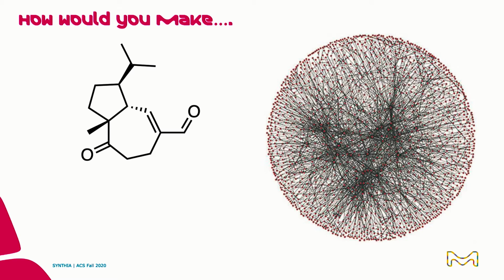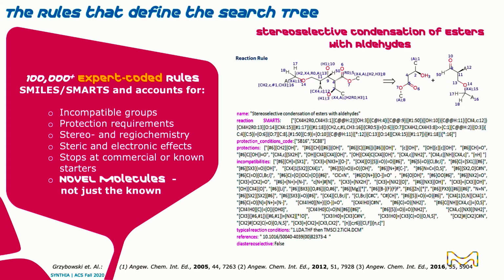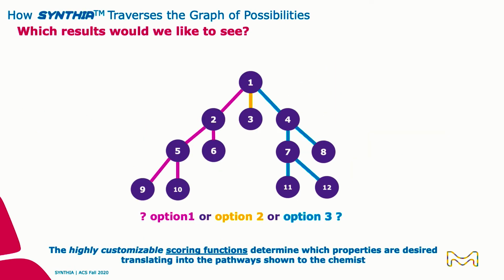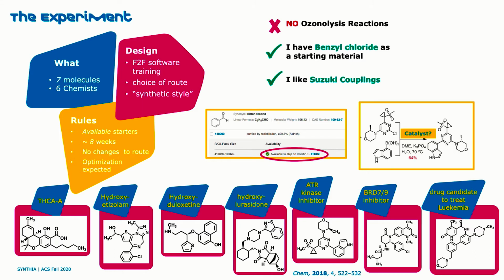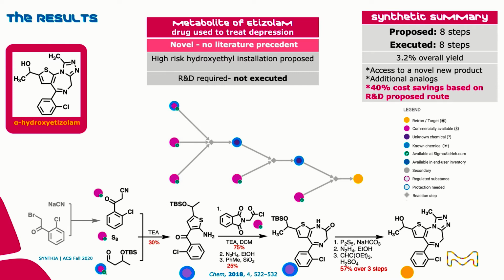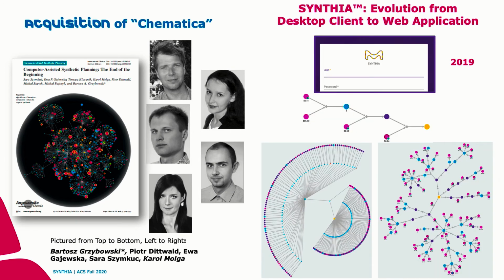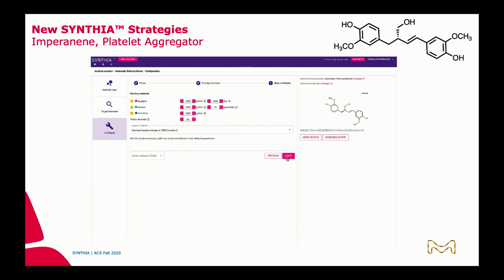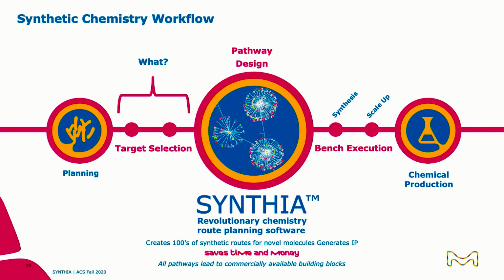SynthiaTM Retrosynthesis Software for Chemists: Novel and efficient in silico pathway design...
SynthiaTM software is a computer-aided approach that efficiently searches possible pathways for target molecules to accelerate drug discovery.

This webinar allows you to learn how SynthiaTM finds the most efficient sequences of steps, reducing time and costs, to generate the most relevant chemically-viable solutions.